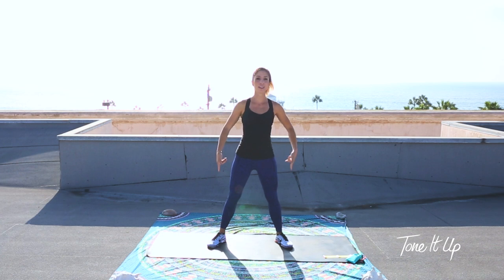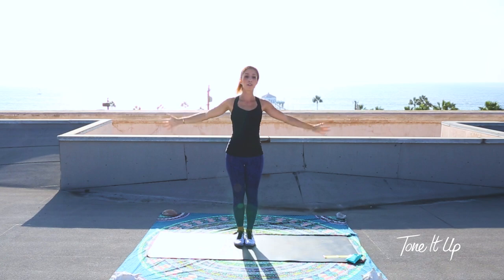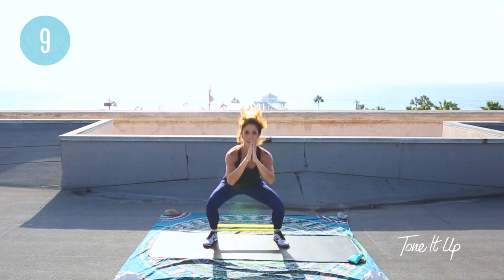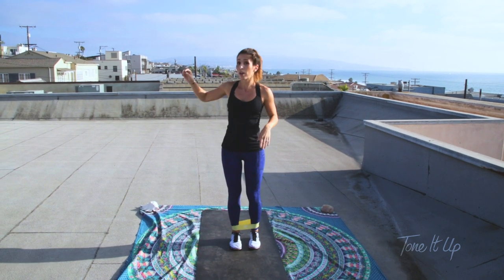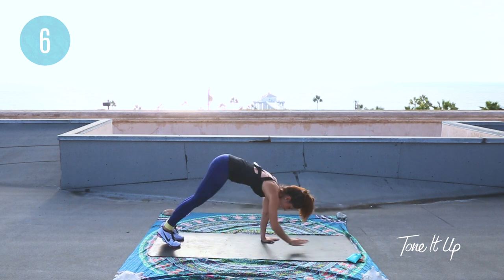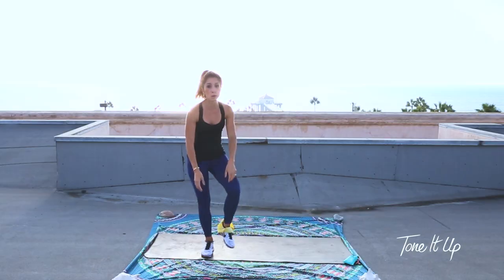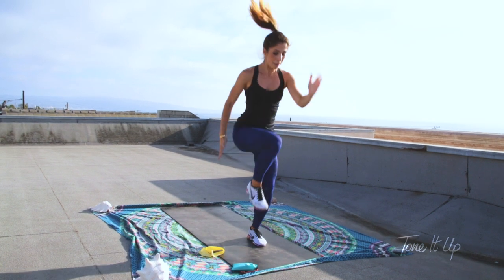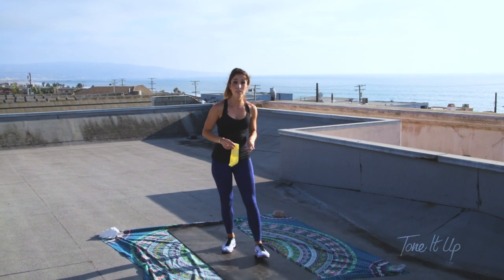HIIT IT for the Holidays with Kristina!!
We've got our girl, Kristina, back with us again and she's HIIT-ing the ground runnin! This full body HIIT routine will get that heart rate up and leave you feel AMAZING!

And if you haven't signed up for the TIU Challenge, you can sign up right HERE!

♥ SNAP us! We are on Snapchat under username: "KarenaKatrina"